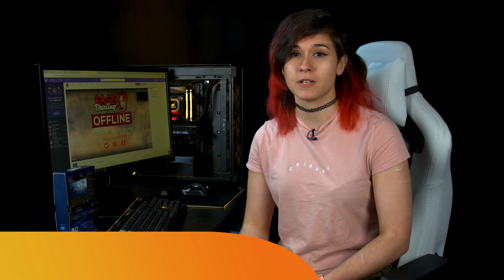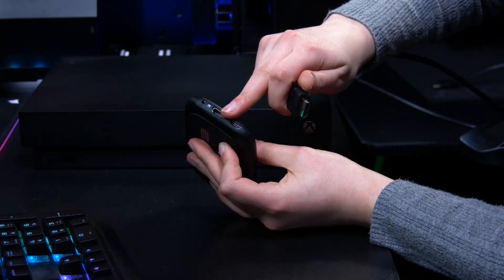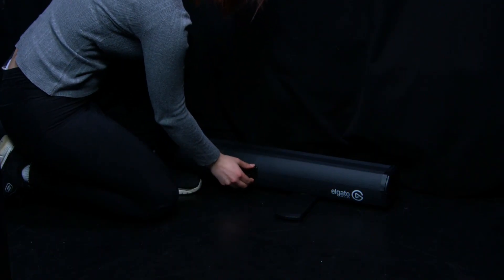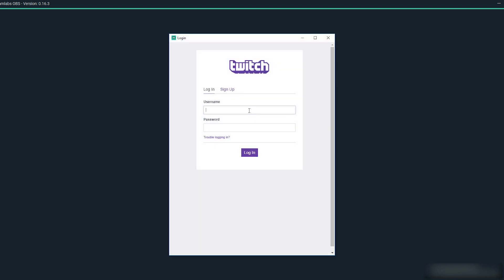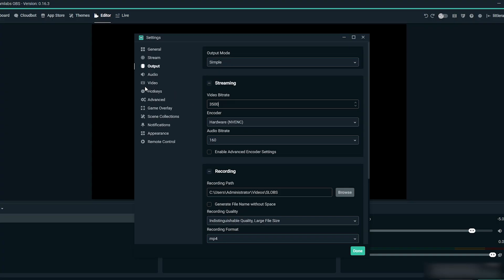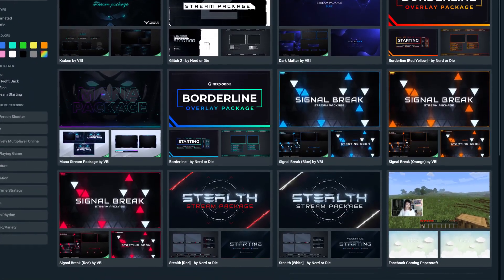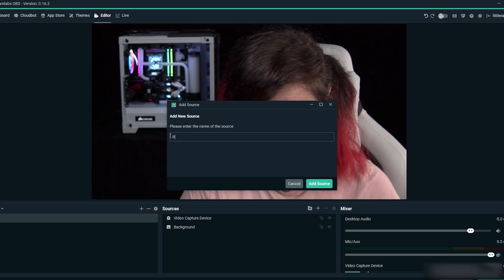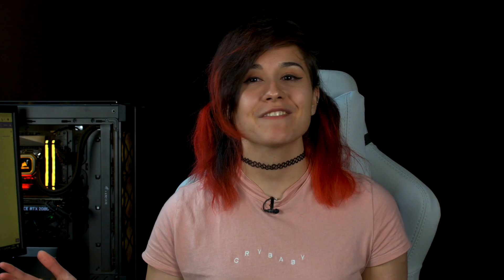How To Set Up STREAMLABS OBS For Streaming - Full Setup Guide with Rage Darling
Want to find out how to stream with Streamlabs OBS 2019? In this guide Pro streamer Rage Darling goes through the basic setup of the streamlabs OBS software from installation right through to actually recording or streaming so you can Stream Like A Pro!

HARDWARE - 00:29
SOFTWARE - 03:25
OVERLAYS - 06:18
GOING LIVE - 08:30